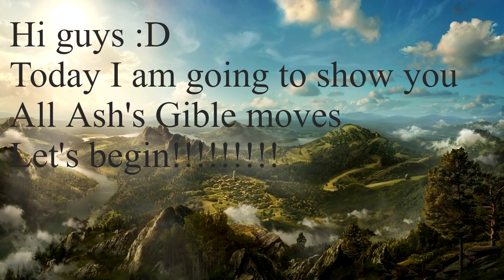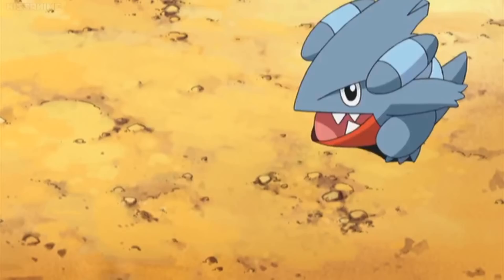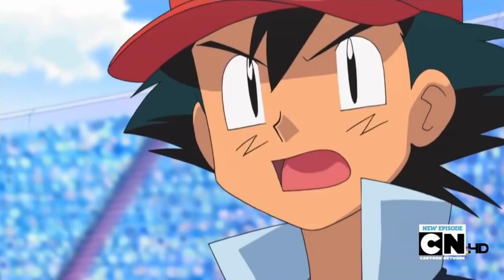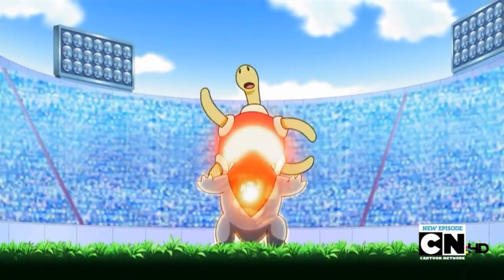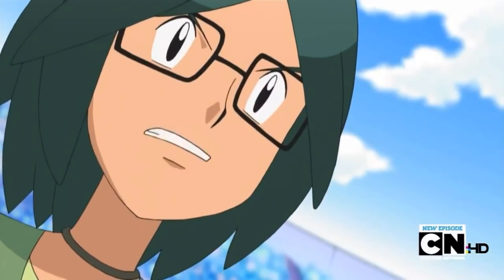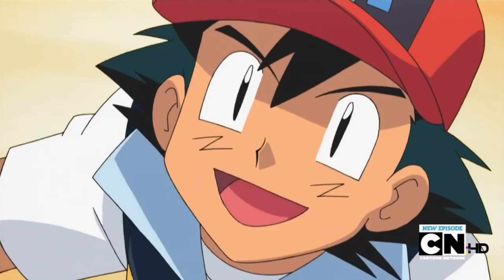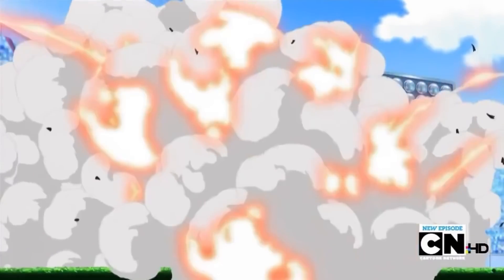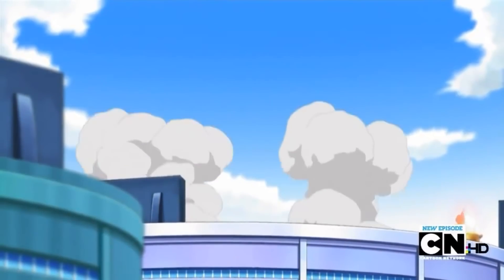All Ash's Gible moves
►Now it has Dig-Draco Meteor-Dragon Pulse-Rock Smash